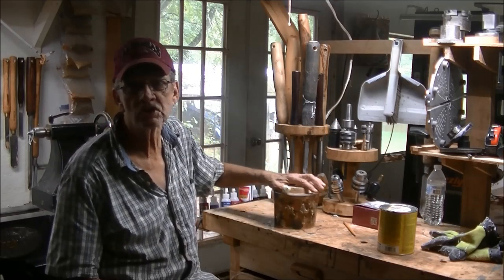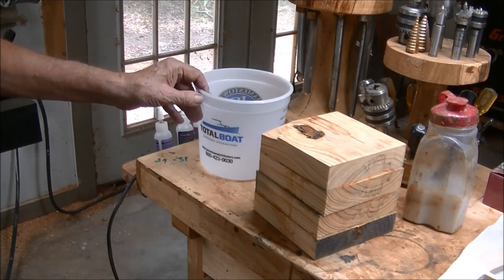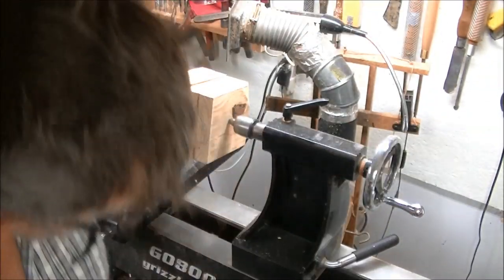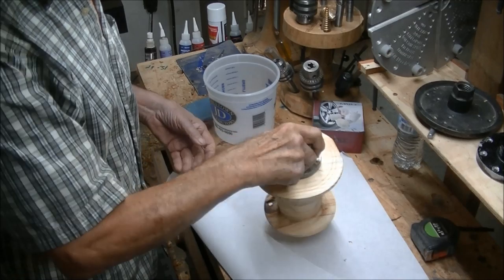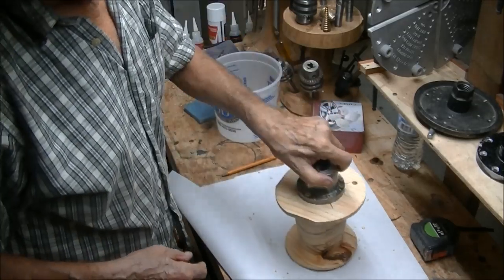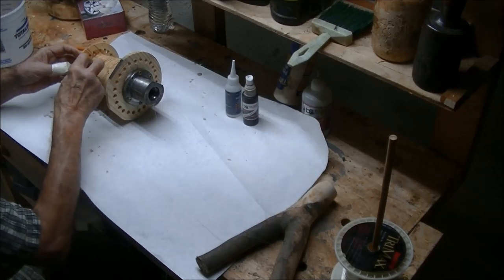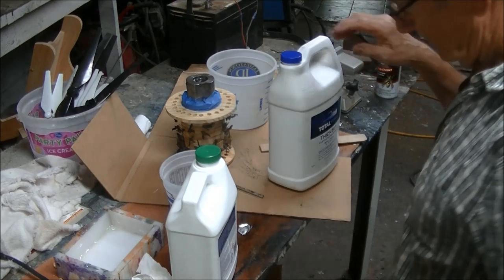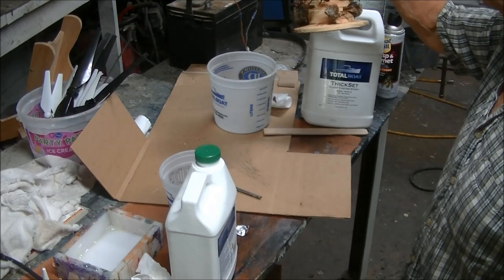Threw in the towel # 179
Well it was bound to happen sooner or later.   But, don't stick the fork in me yet.  I did show something new using fishing line and how to drill a hole in your thumb.